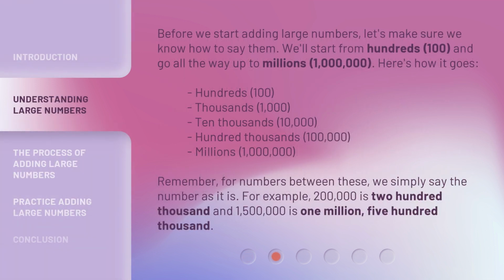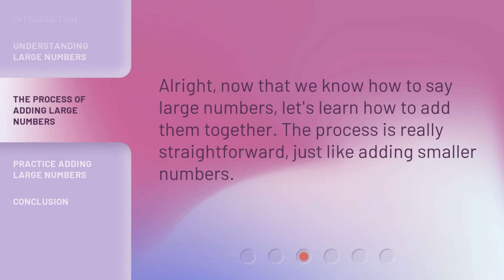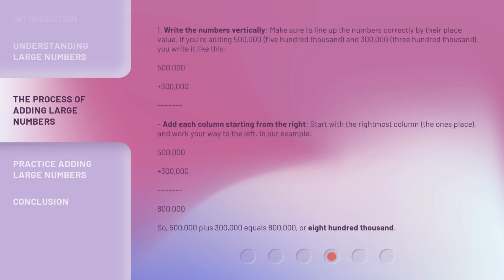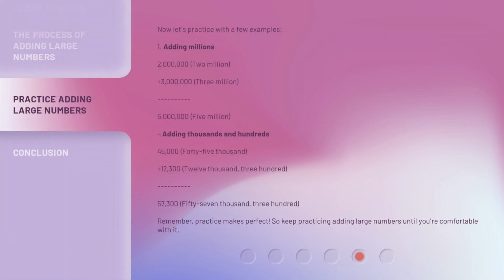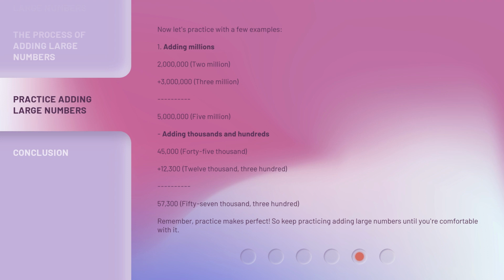Let's Add Up the Big Numbers!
Adding Big Numbers in English Made Easy • Learn how to add and pronounce large numbers in English with this easy-to-follow tutorial. Impress your friends and improve your math skills with this concise and informative video!

00:00 • Introduction - Let's Add Up the Big Numbers!
00:34 • Understanding Large Numbers
01:20 • The Process of Adding Large Numbers
02:20 • Practice Adding Large Numbers